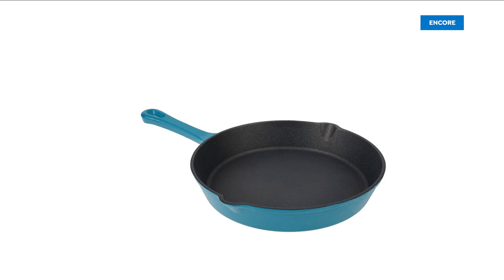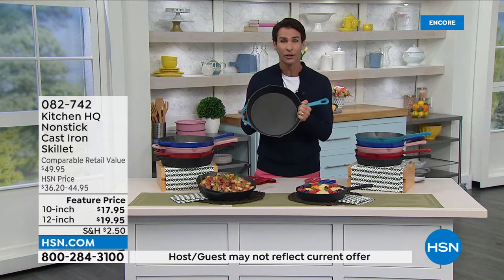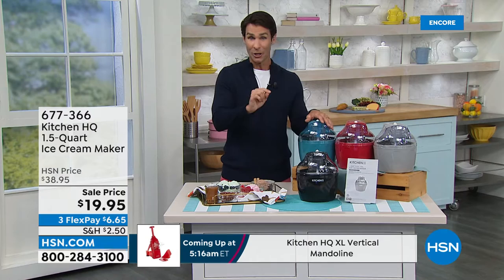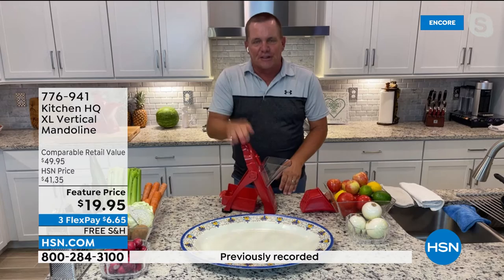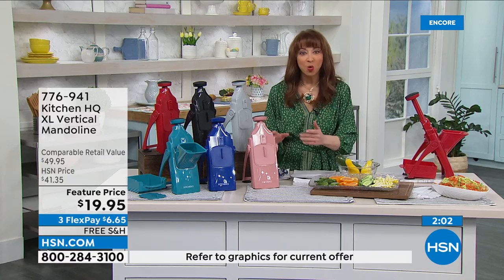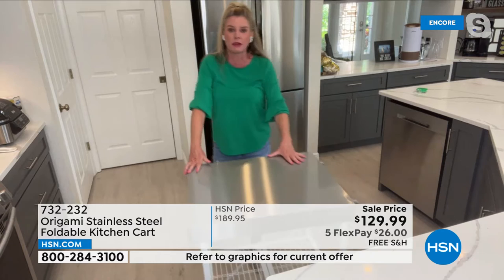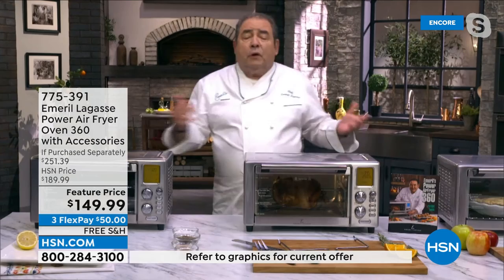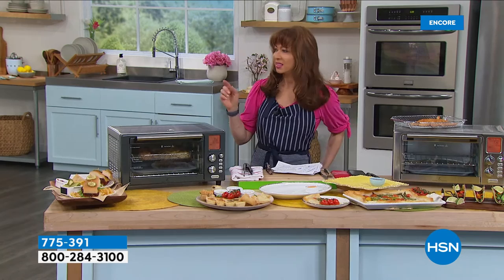HSN | Kitchen Sale - Up To 30% off 04.28.2022 - 05 AM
Create memorable meals with kitchen and cooking essentials, ALL up to 30% off the HSN price.